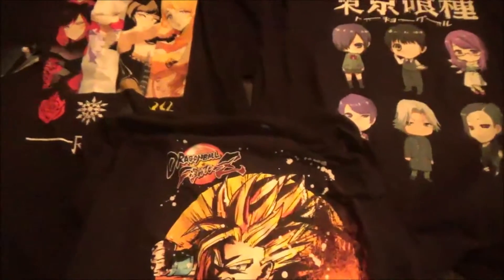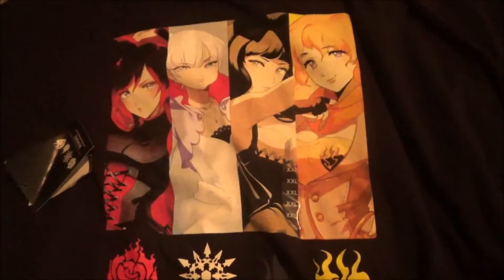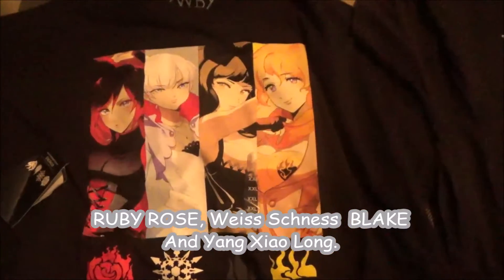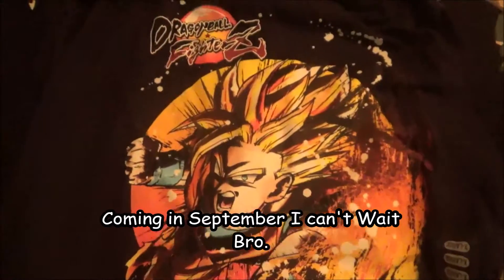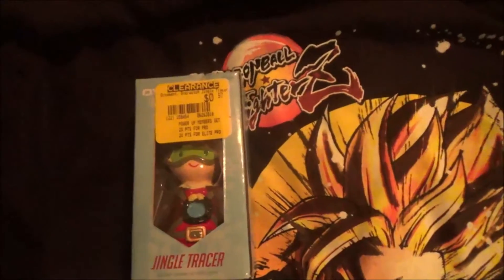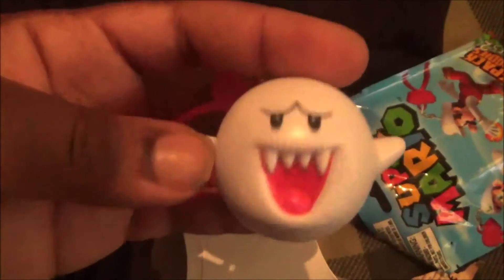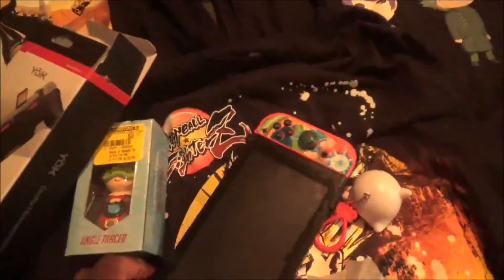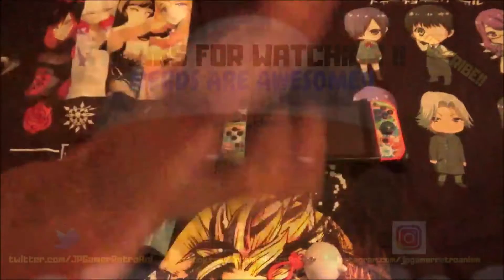July GameStop Clearance Sale Pick up's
Hello my fellow nerds just went too gamestop and finally got some pickups clearance sale. it cost less and nice price too.

NERDS ARE AWESOME!!